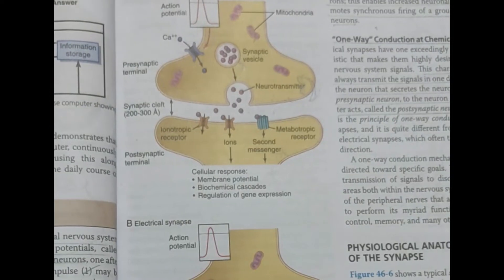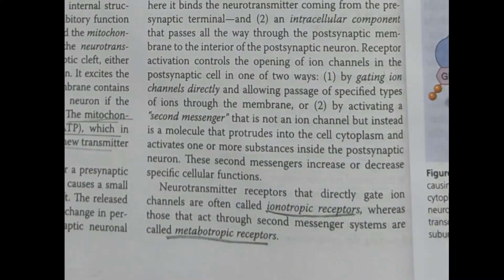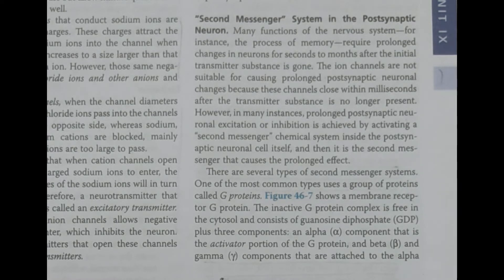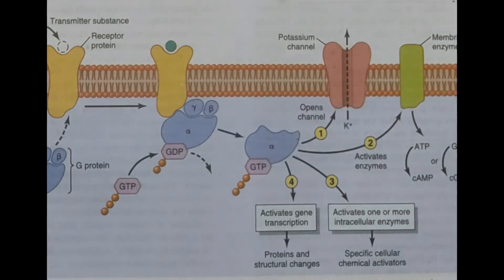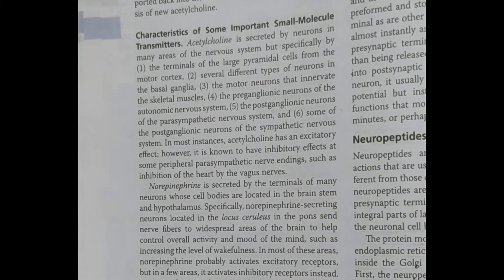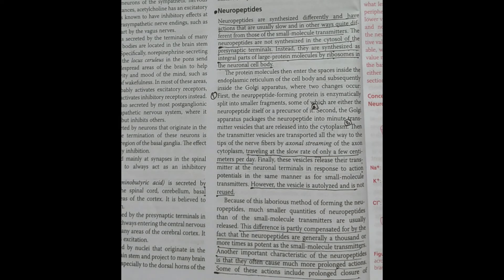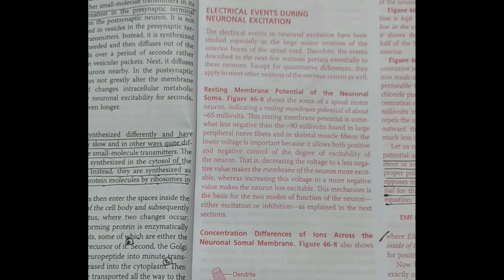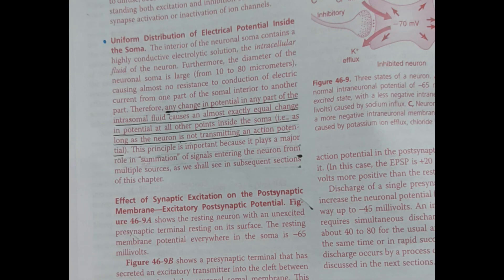Review of Nervous System guyton chapter 46 Part 02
Role of Ca in Action Potential
Post synaptic Neuron
Synaptic Transmitters
Small molecule transmitters
RMP of neuronal soma